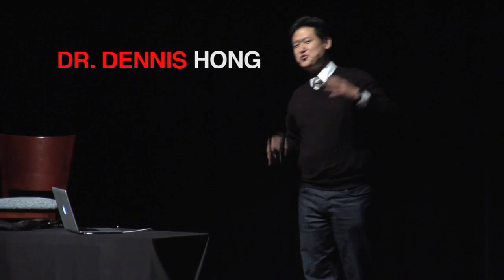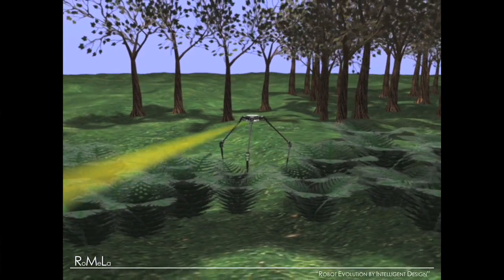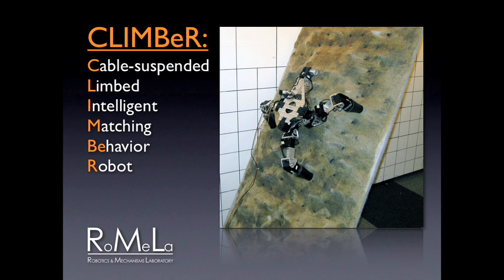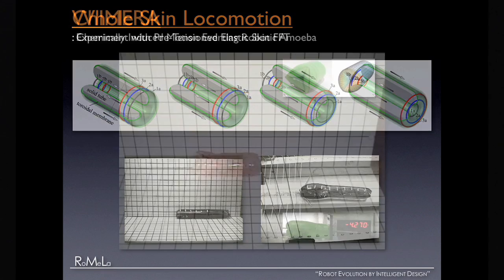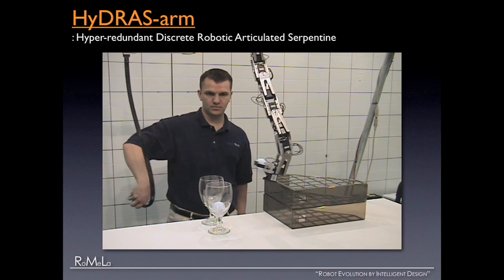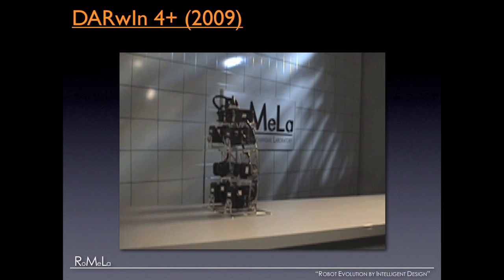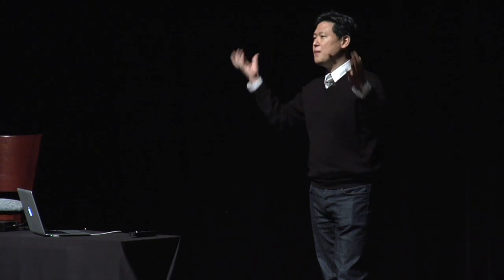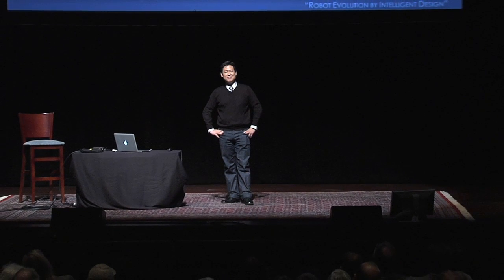TEDxNASA - Dennis Hong - 11/20/09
Dennis Hong - Ingenious Work, Robots and Fun

Dennis Hong is an expert in the area of novel robot locomotion mechanisms, design and analysis of mechanical systems, kinematics and robot mechanism design, humanoid robots, and autonomous systems. He is the inventor of the three-legged walking robot STriDER. He was awarded the prestigious Faculty Early Career Development award from the National Science Foundation in 2007.